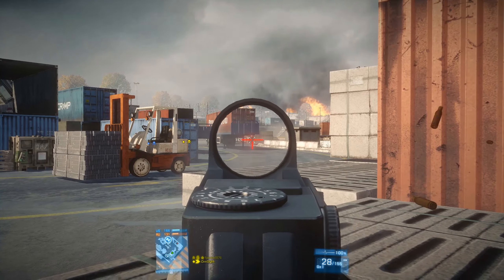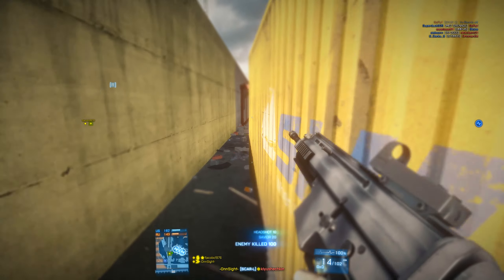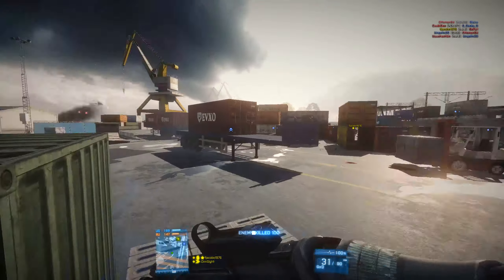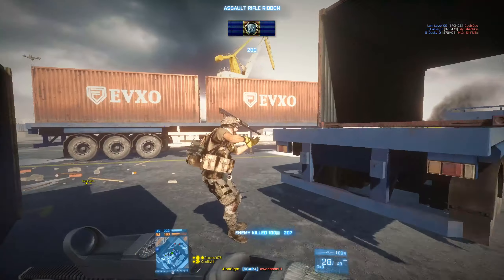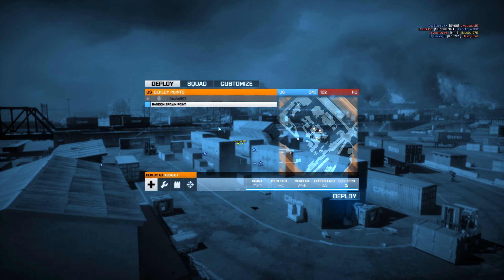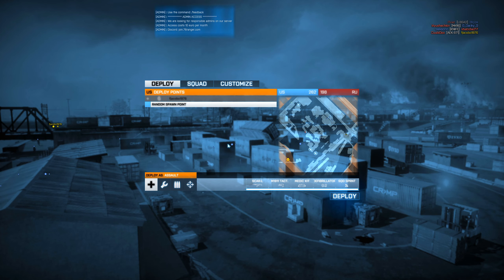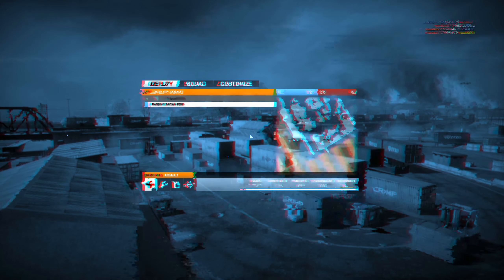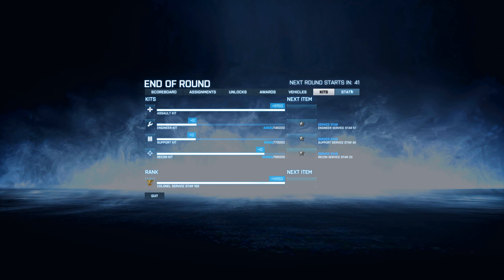Battlefield 3 Commentary - Playing With The Scar-L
-I though i would record for fun while using the Scar-L it had been a while since i used that weapon.

everything you want is there;)